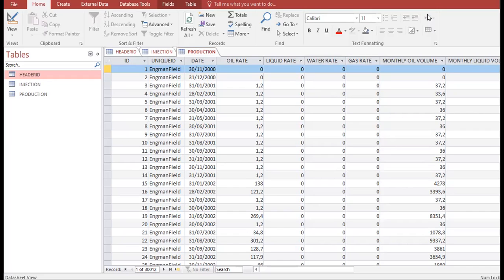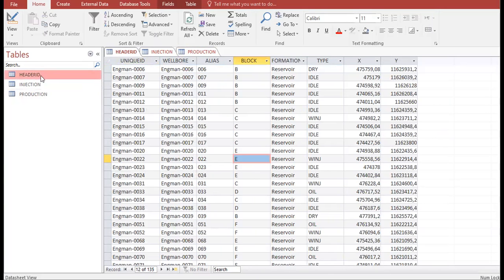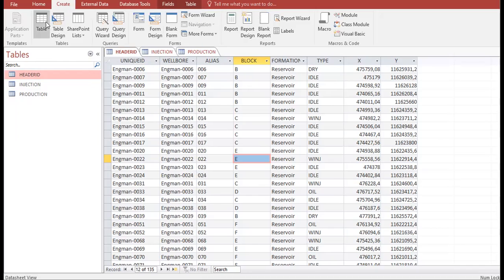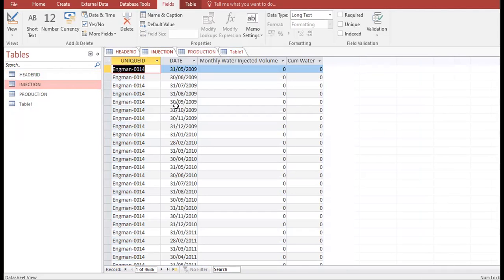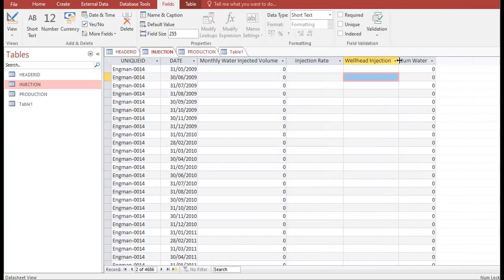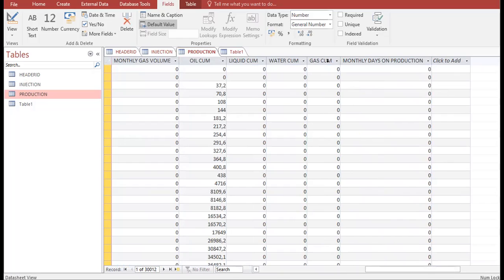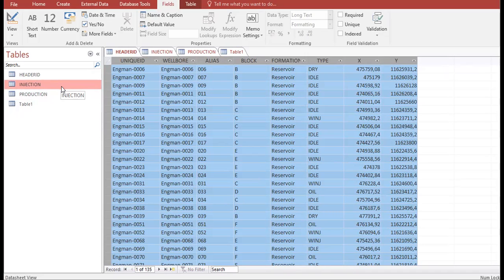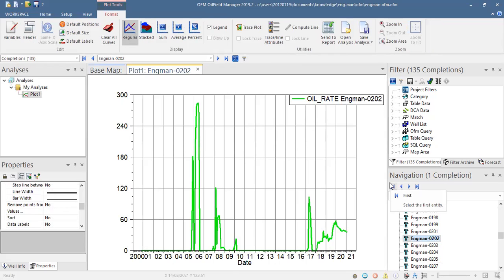OFM 5: Creating Database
Creating Database in OFM